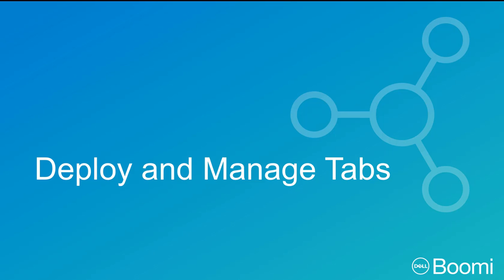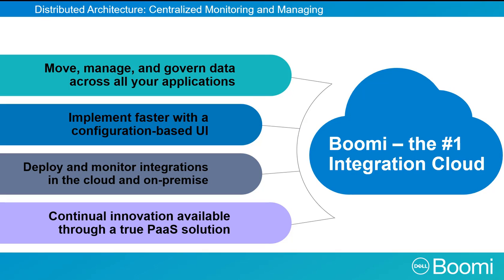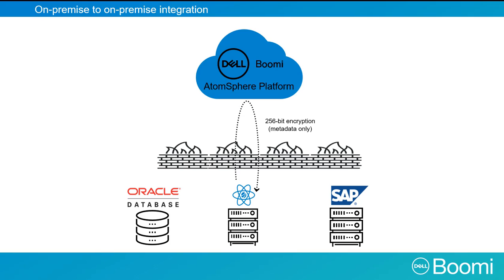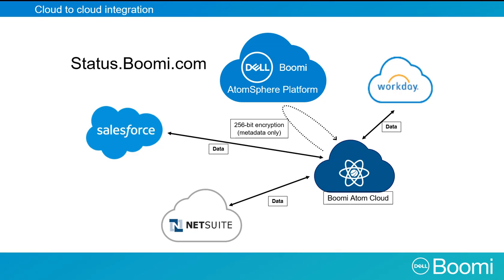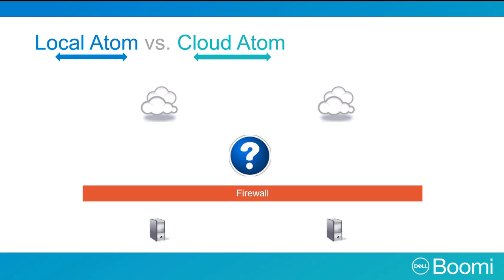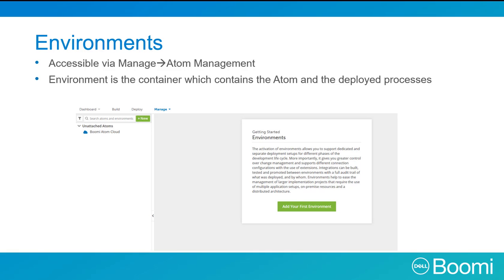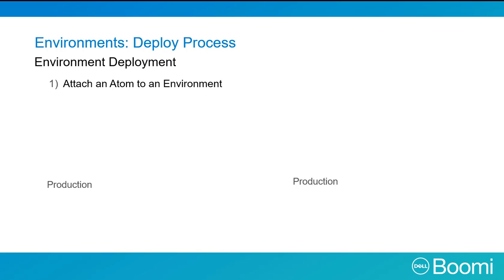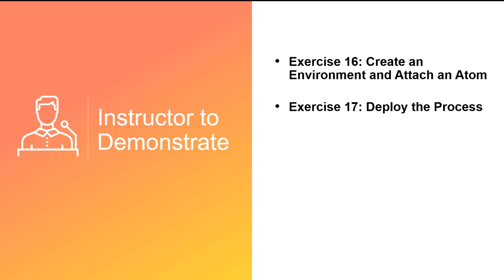Boomi Training tutorial 16 | Boomi Essentials | Deploy process